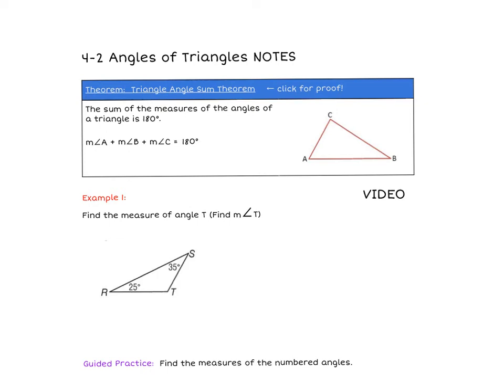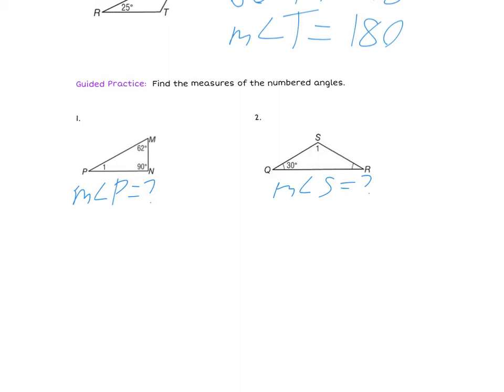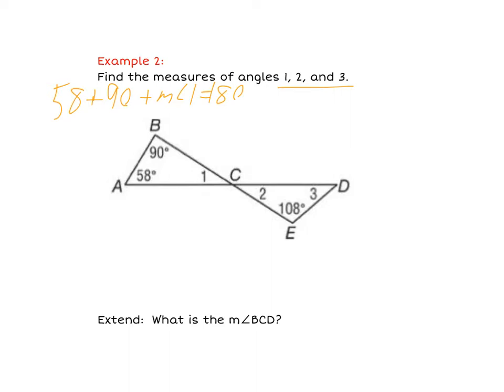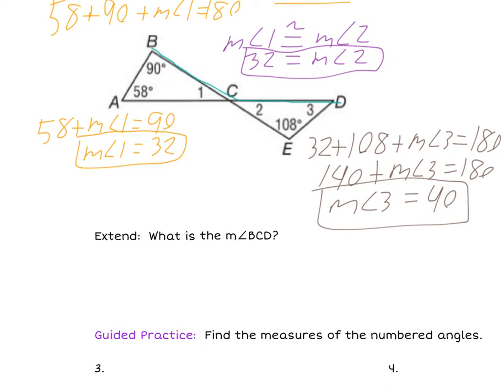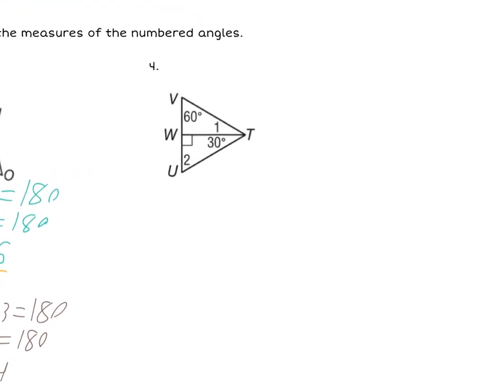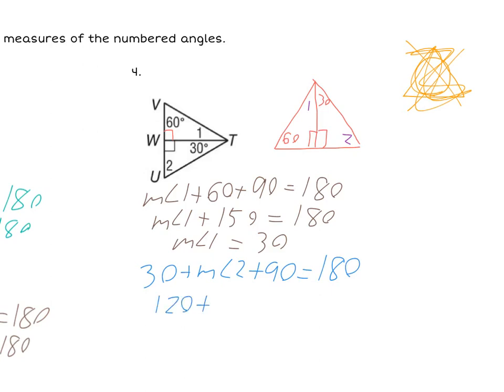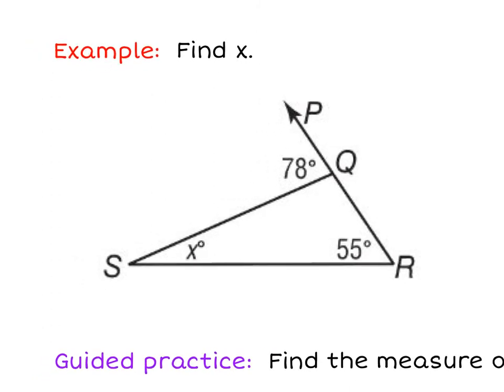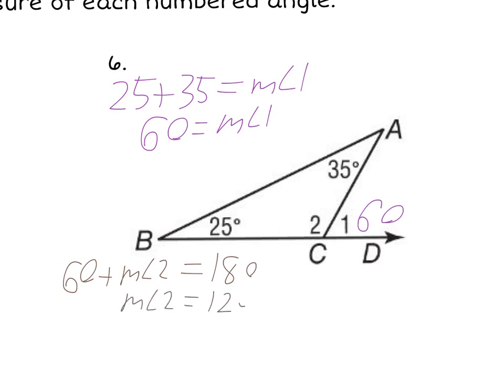4.2 Angles of Triangles Numeric